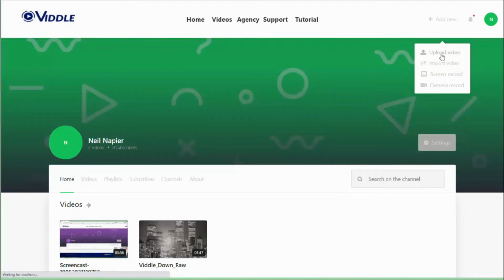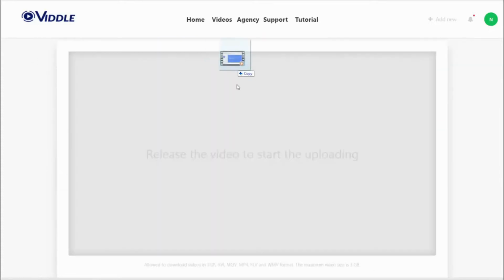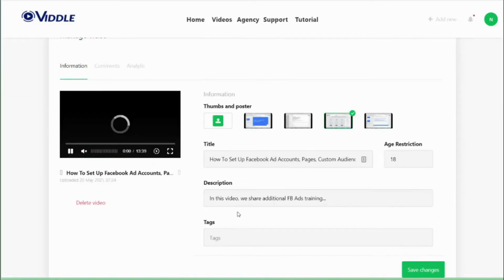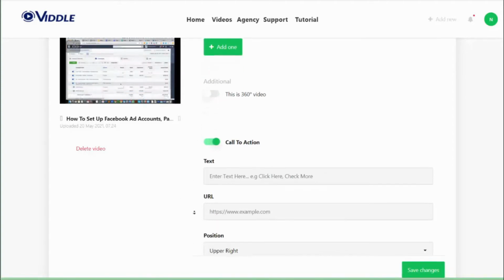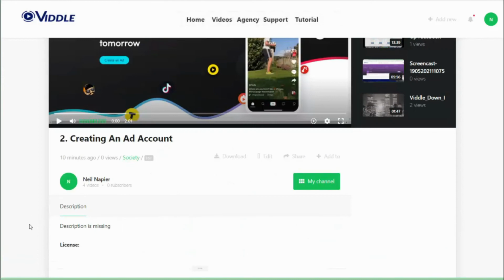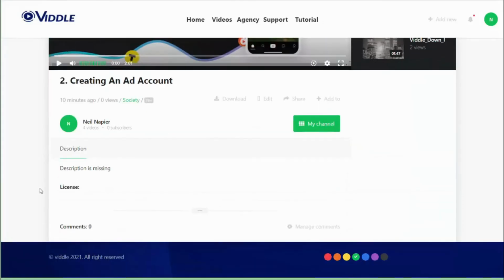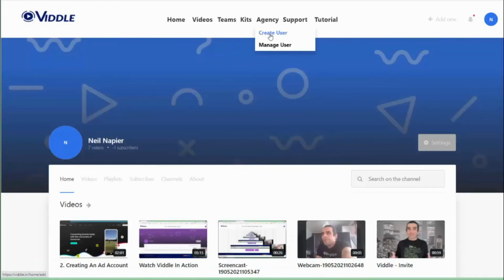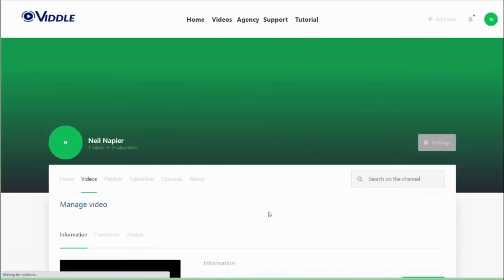Viddle Agency Complete Review With Using This Softwere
CREATE, HOST, PLAY & MARKET Your Clients’ HD Training, Sales & Course Videos on ANY Landing Page, Blog, Shopify & Membership Site - Charge A One-Time Or Recurring Fee

Watch This Video To See How You Can Start Selling Video Hosting & Marketing Services In Less Than 10 Minutes…
EASY TO USE: Easily record videos (demo videos, product videos, webinar videos) for CLIENTS & collect big fat checks
CREATE: Organize, Manage & Publish Video On The Go
TRAFFIC: Drive Unlimited Viral Traffic To Your Clients’ Videos, Engage Viewers, And Skyrocket Sales
FAST RENDERING: Ultra-Fast Hosting Server For Super-Fast Rendering
NOTHING TO DOWNLOAD OR INSTALL: Fully Cloud-based..
Our Agency License & Sub-Account Access Will Have You Selling Video Hosting & Marketing At Any Price You Choose…

Video Creation, Hosting, Management
Get Full Agency Access
High speed hosting for up to 200 videos
Import Videos From Youtube/Vimeo (No API Needed)
Screen-cast Video Recording (with Screen, Audio & Camera Recording Simultaneously)
Picture-in-Picture (PIP) Recording Mode
Webcam Video Recording
300 GB Storage Space
500 GB Bandwidth
30 Video Channels
Creating and Editing Timecodes
Add Video Subtitles
Drag n’ Drop Video Upload
Resumeable Video Upload
Animated Progress Bar
Playback speed control
SEO Optimized Video & Page
Advanced Video Hosting & Marketing Solution (No Ads on Video)
Embed Code Constructor (Embed Video on Any Websites, Stores, or Pages)
Capture Audience Attention & Boost Engagements
Get Viral Traffic From 9 Top Platforms

Add Call To Action To Videos
Monetize Channel with Video Ads & Earn Per View (No Selling)
7 Theme Colors
Enable/Disable Video Download
Set LIVE Video Premier Countdown Timer
Ultra-Fast Virtual Reality 360° Video Player
 BONUSES

Bonus 1: Making 6-Figures with Viddle worth $497
Bonus 2: Video Monetization Guide worth $297
Bonus 3: Video Creation Resources worth $497